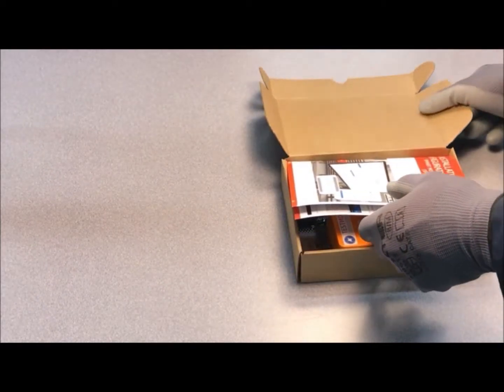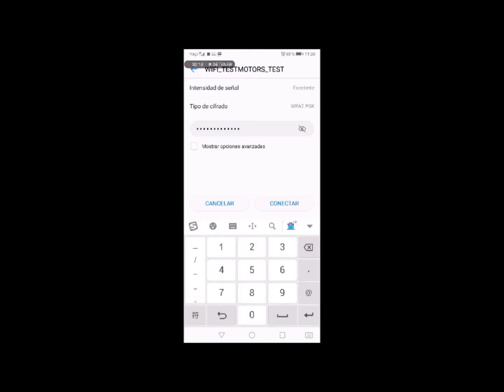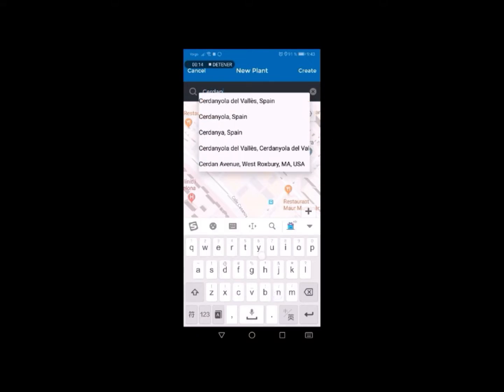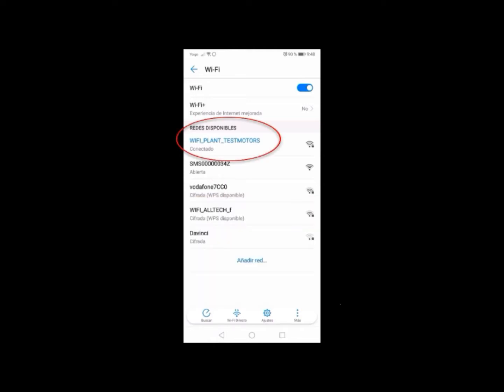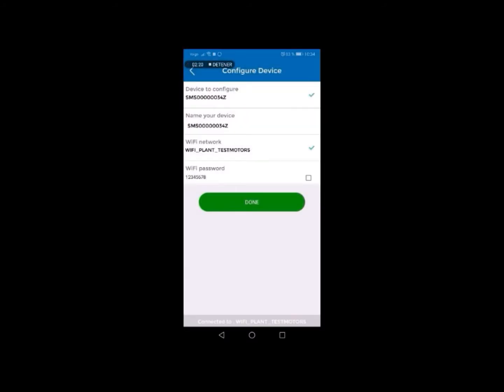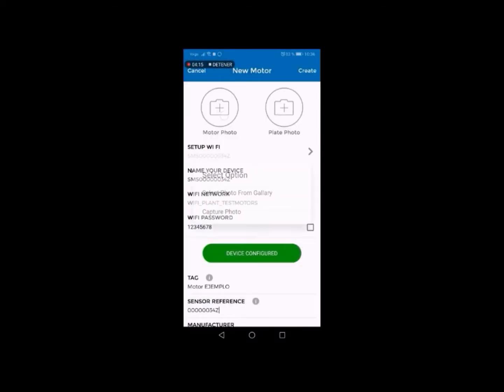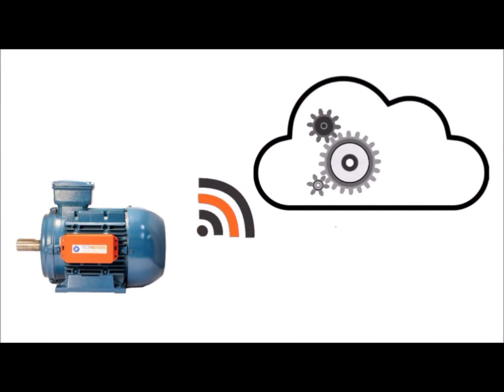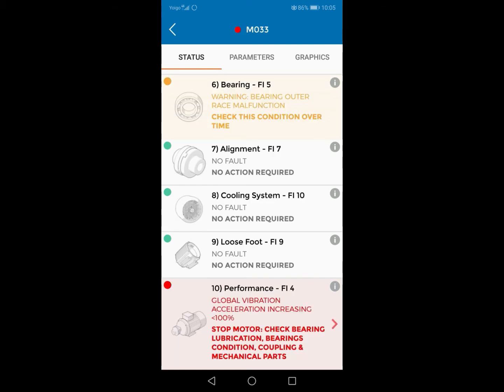SMS installation and configuration manual (Android operating system)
This video, prepared by Test Motors, is intended as a visual technical support for installing and setting up the Smart Motor Sensor, by Android operating system.